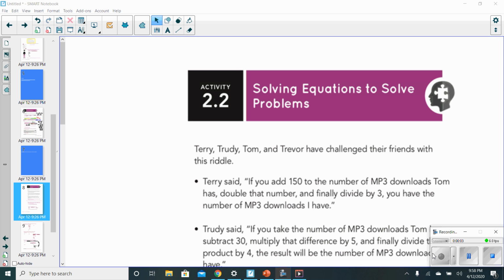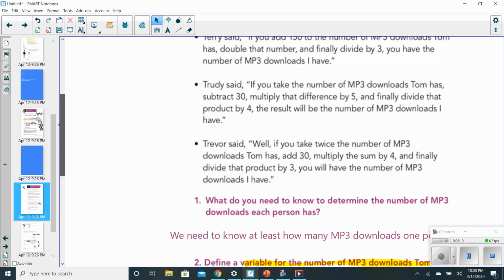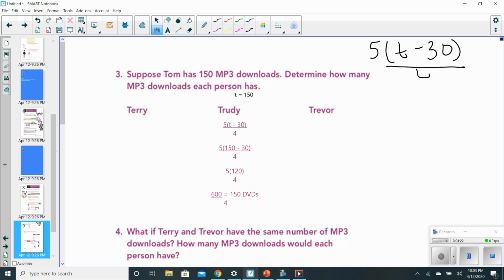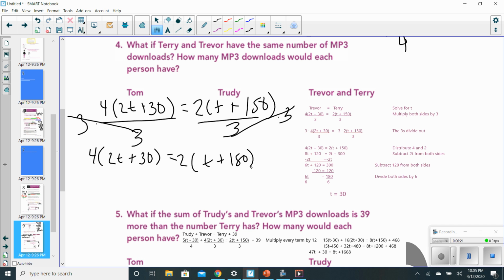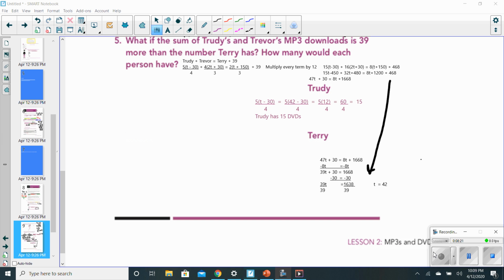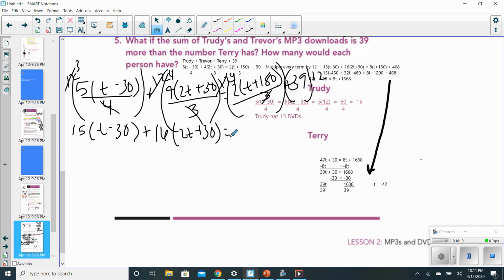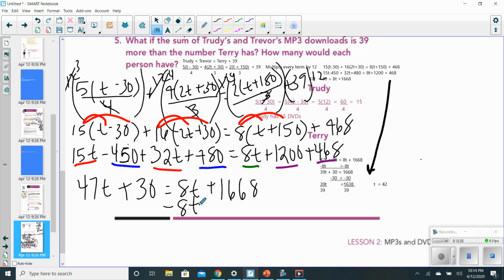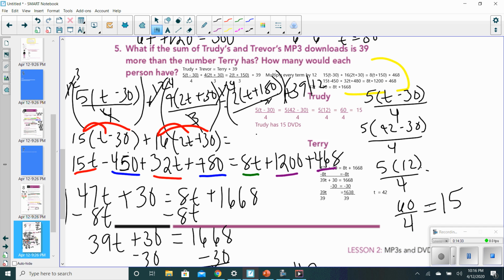M3T1l2A 2.2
Explanation of 2.2